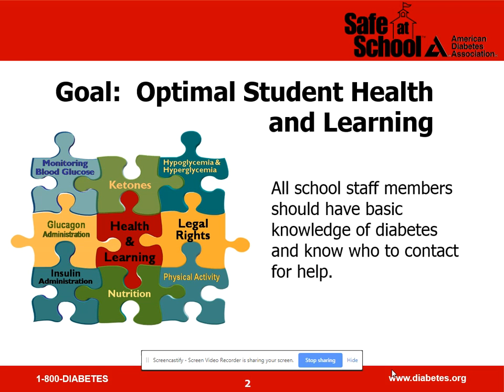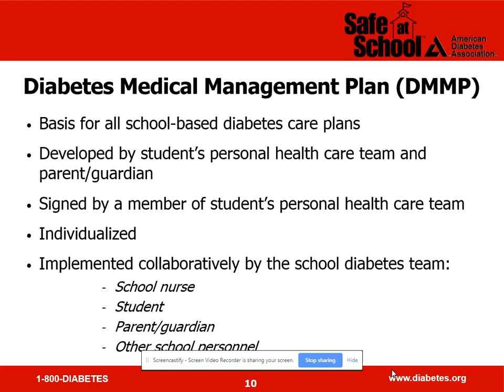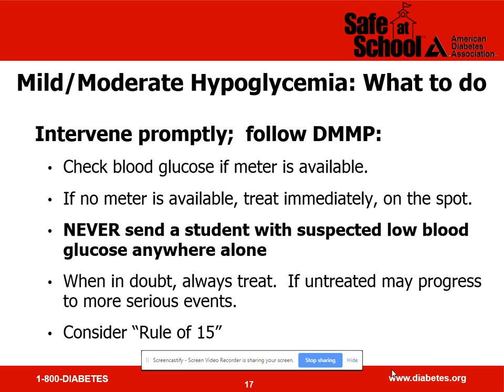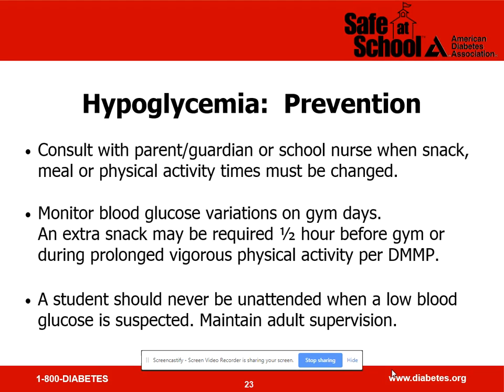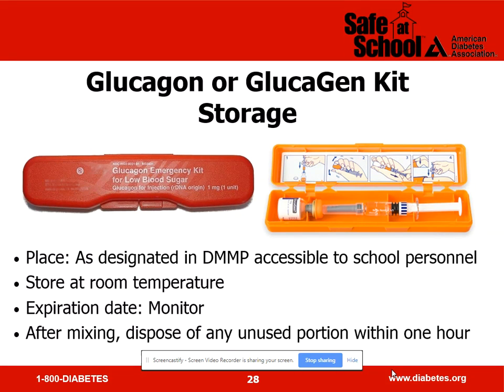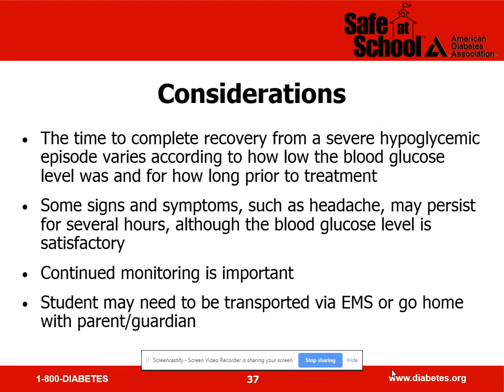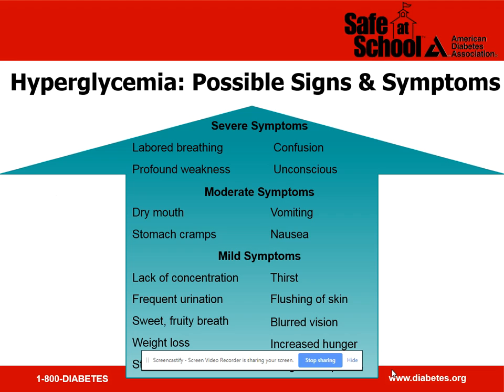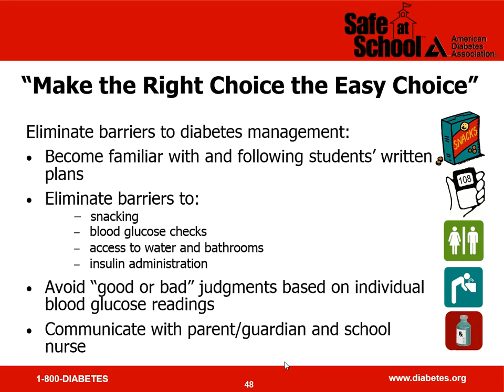Dec 20, 2018 1:39 PM - Edited